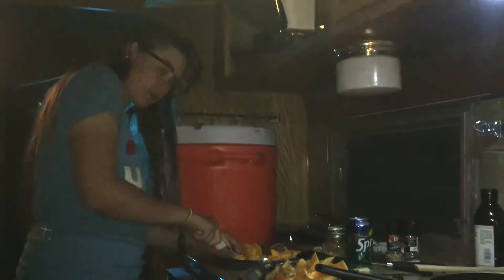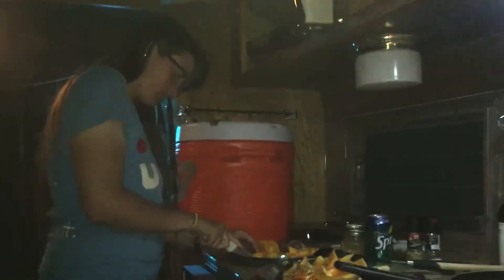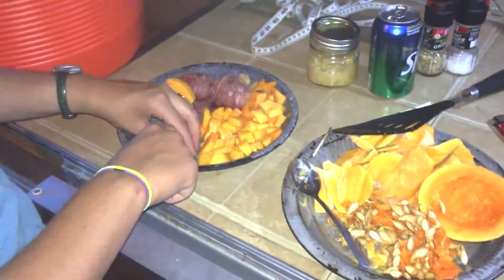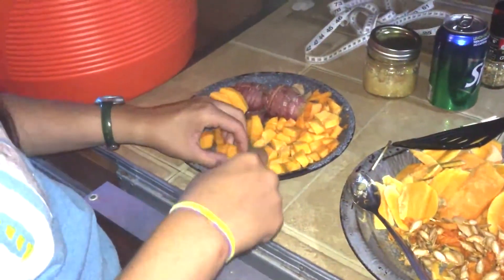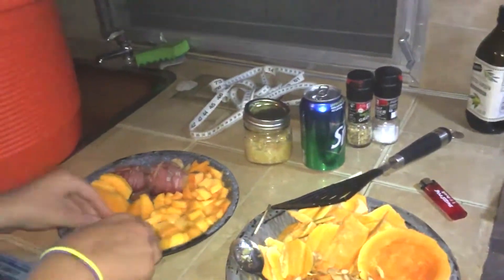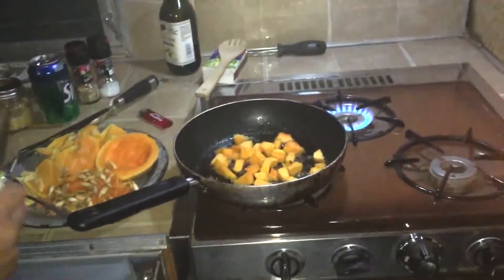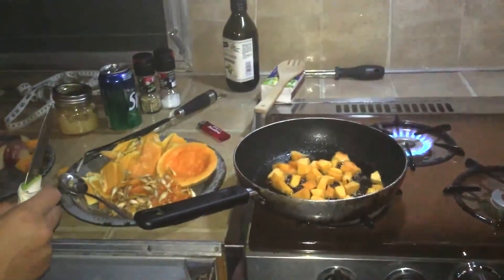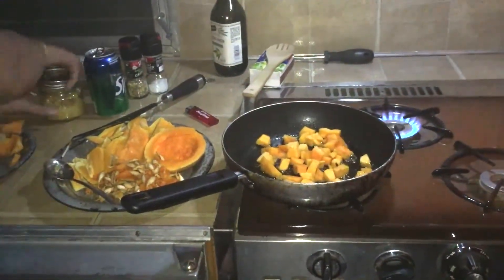First time cooking in our trailer!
I love squash. Does anyone else love squash?